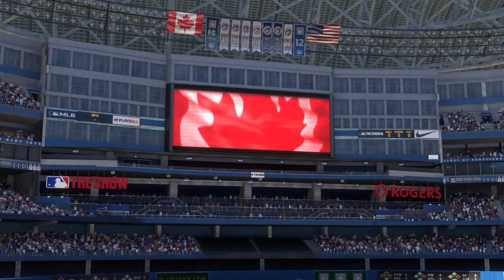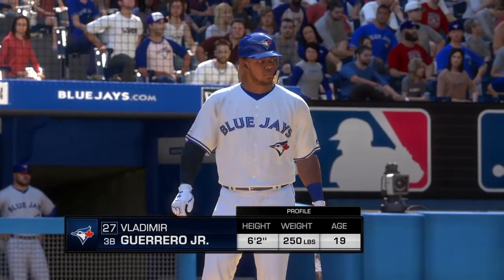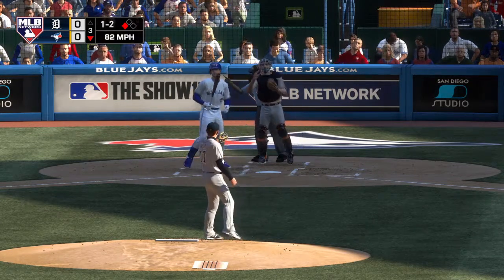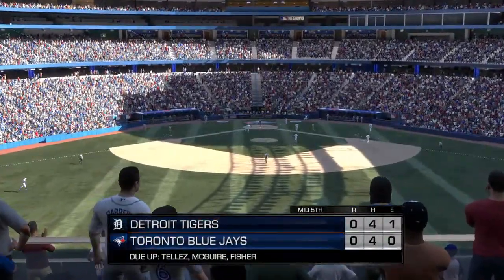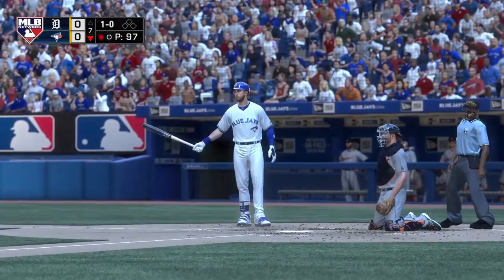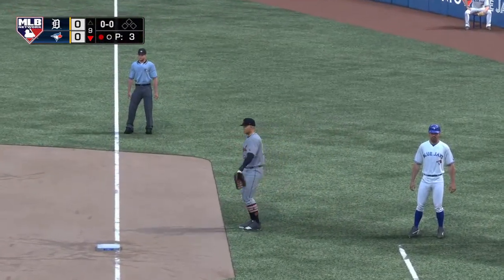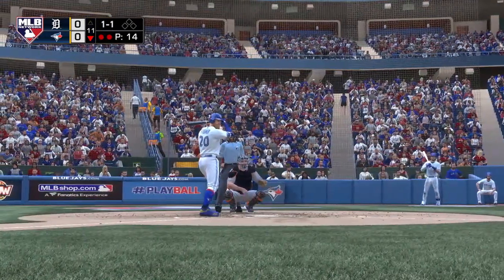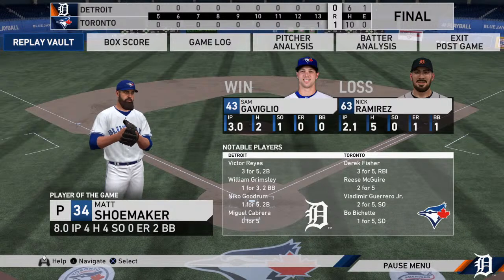MLB | Tigers vs. Blue Jays | Week 18: Game: 5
Welcome to Ghost Sports. Here, we do a ton of sports related games. Like;

• Nascar Races
• Extreme Races
• MotoCross Race
• Monster Jam (TBA)
• Extreme Carnage Race (TBA)
• Baseball Games
• NFL Games (TBA)
• NCAA Games (TBA)
• UFC
• WWE

Fan of any of those? Well, this is your place.

Also, we do not commentate in our videos. This is more of a, just sit back, relax, and enjoy type channel. Though, maybe in the future we will do podcast? That depends on how many subs we get... And not the kind you eat!